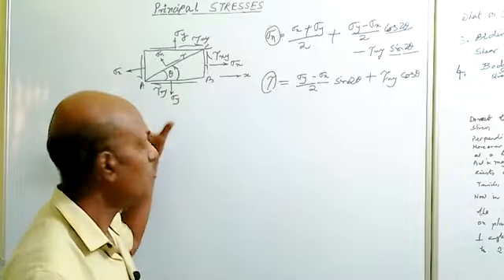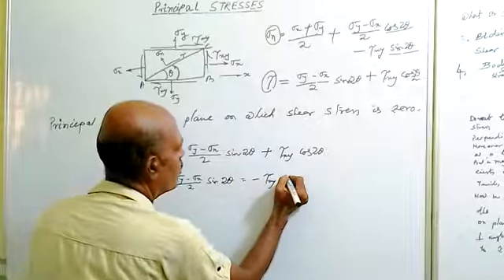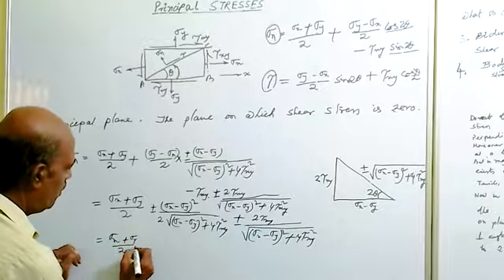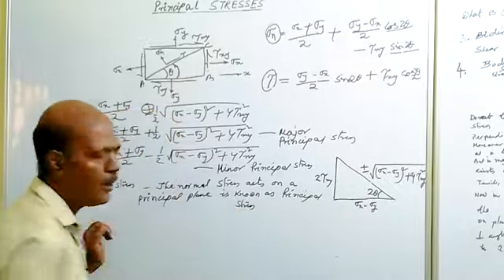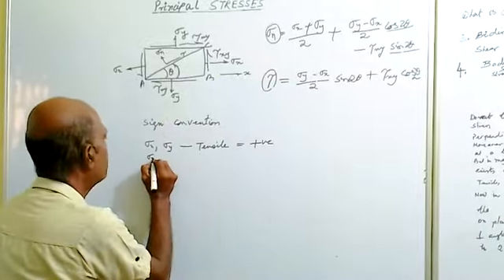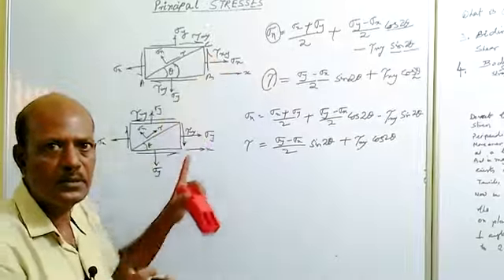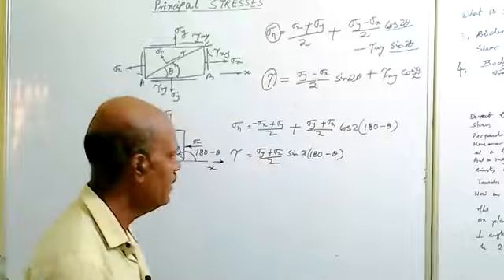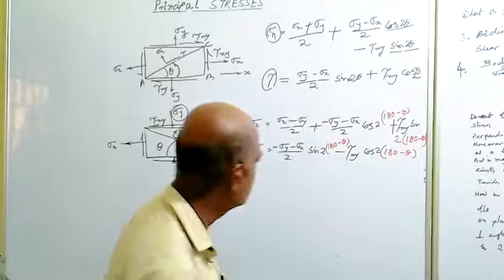Principal Stresses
Dr. Ashoke Kumar Bera(ME)